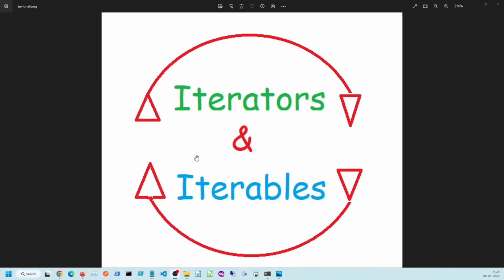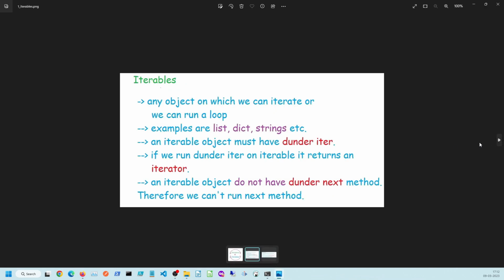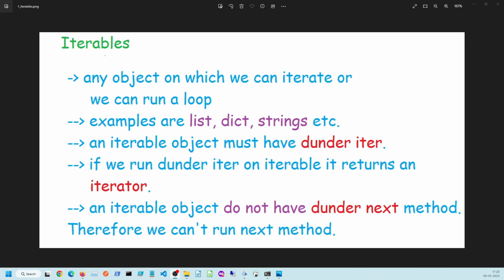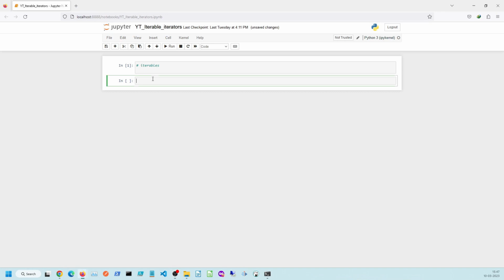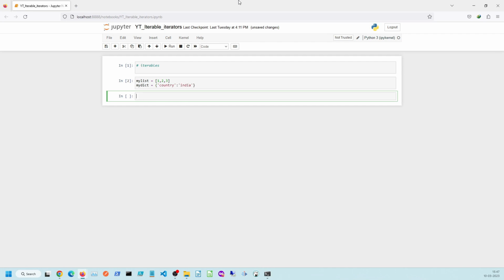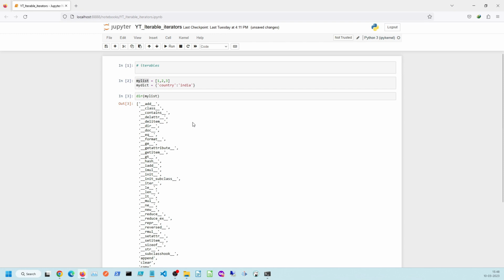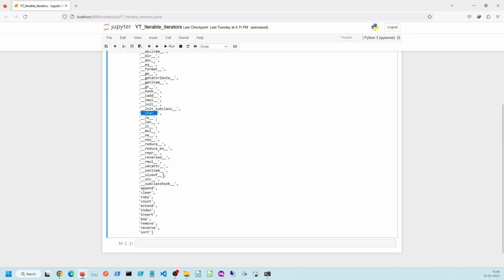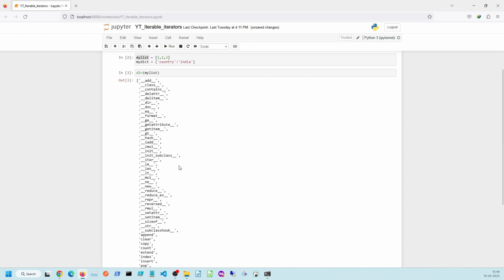#1 What is iterators/iterables | overview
Hello Coders,

In this video, we covered the below topic in an easier way.
What is iterators and iterables?
Basic understanding of iterators and iterables.
How to use it?
Examples.